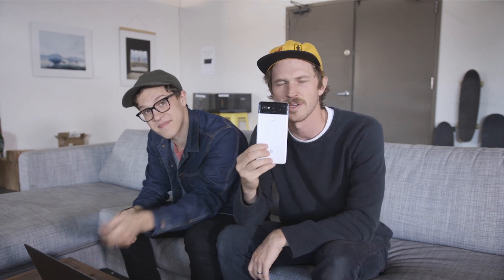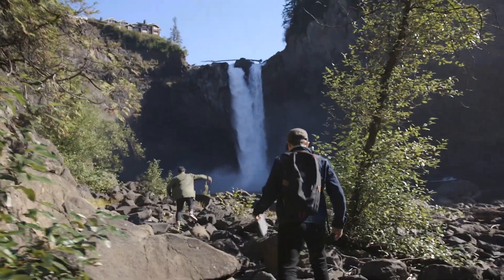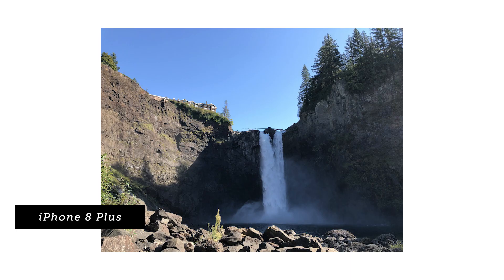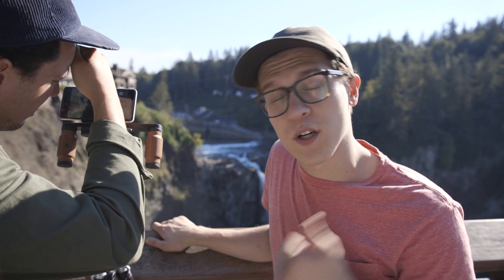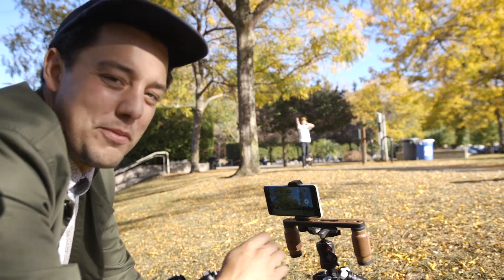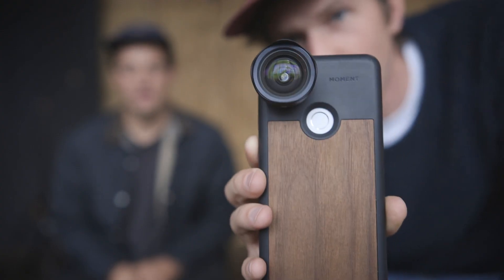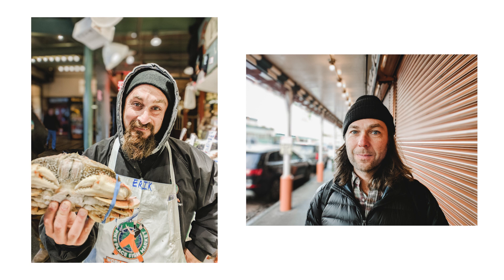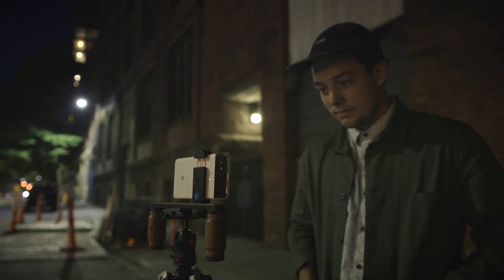Google Pixel 2 XL vs iPhone 8 Plus vs Samsung Galaxy S8+ | CAMERA SHOOTOUT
We are testing 3 of the best camera phones against each other. Help us decide which is the best for mobile photography.

The new Pixel 2 just came out and we wanted to take it for a spin and compare it to the iPhone 8 Plus and Samsung Galaxy S8 +. All three of these phones have amazing cameras so we wanted to stack them up side by side and do some dissecting.  Please enjoy our unscientific, real-world comparison between these two great devices.

Jeffrey, thanks again for everything! We miss you!

All three of these phones are compatible with Moment gear! Check out the links below to shop the best Lenses, Cases, and accessories for mobile photography.